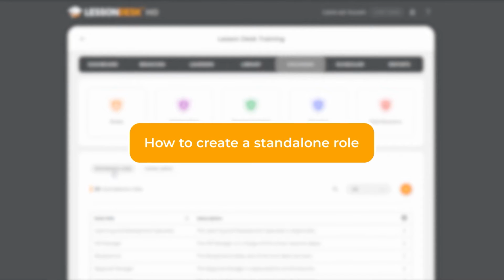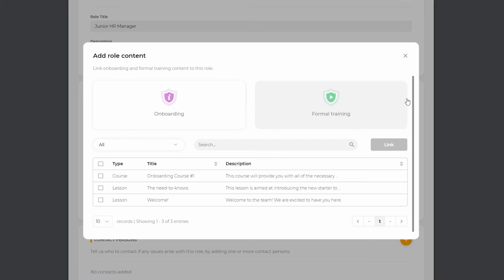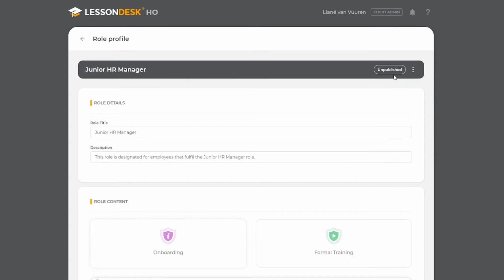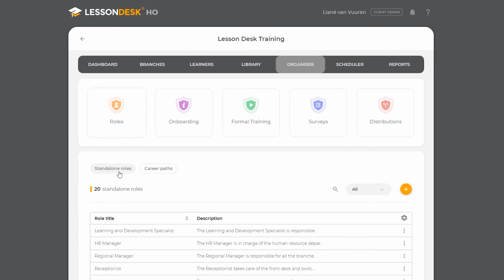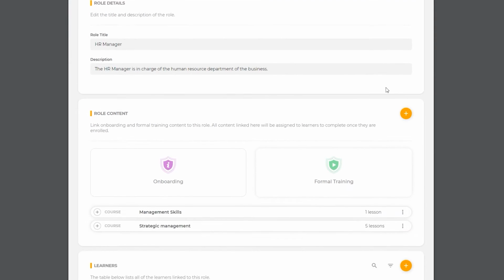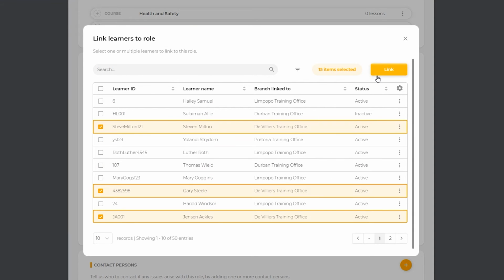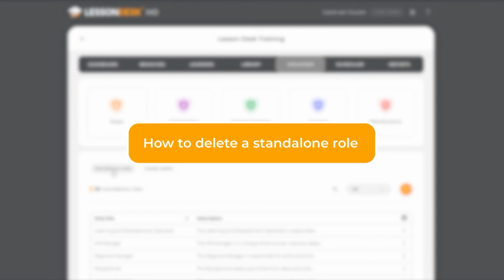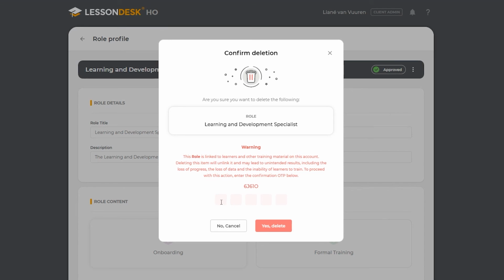The Organiser - Standalone Roles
In this video, you will learn how to organise standalone roles.